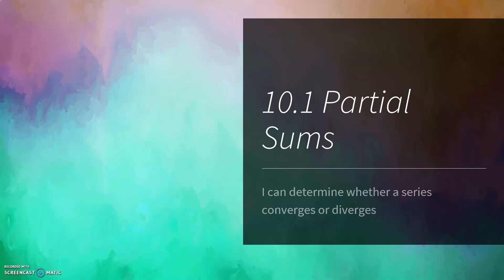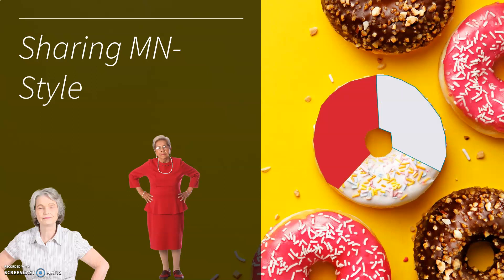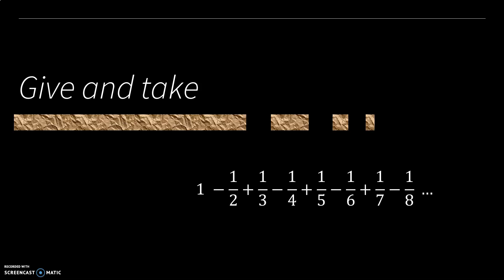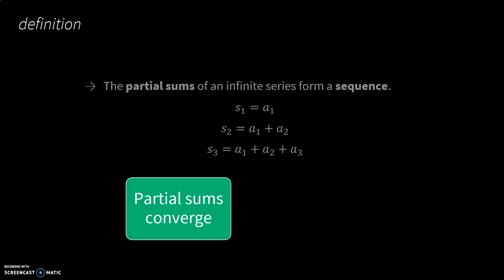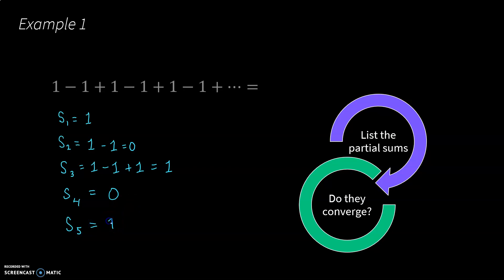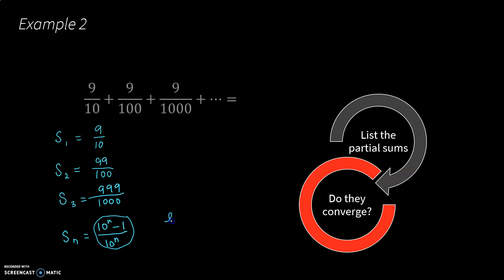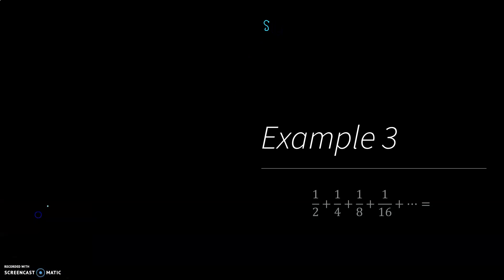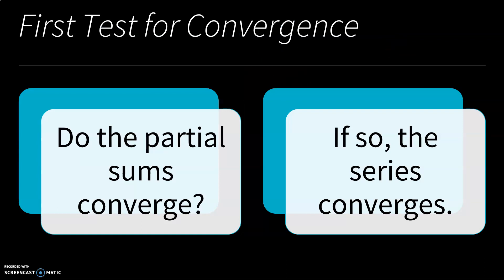10.1 Partial Sums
I can determine whether a series converges or diverges